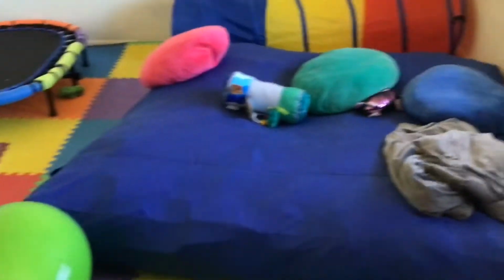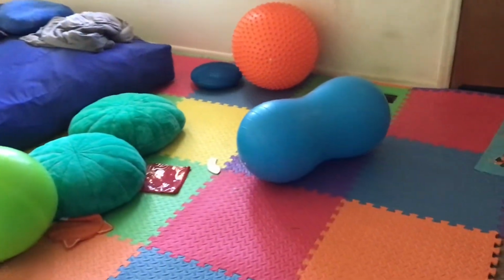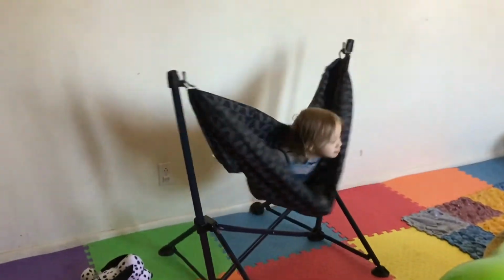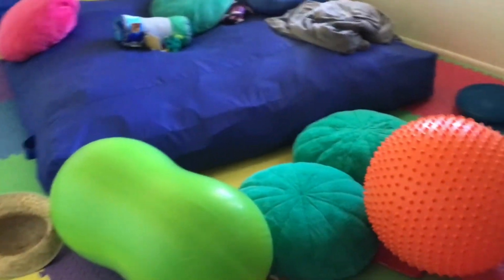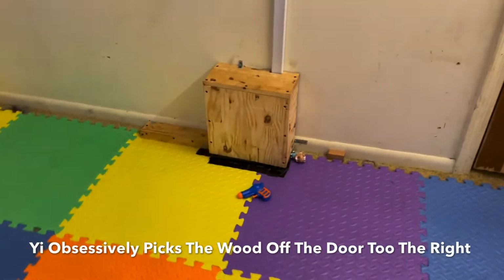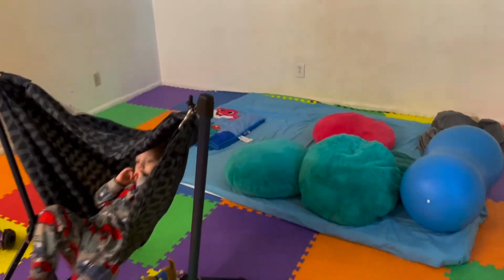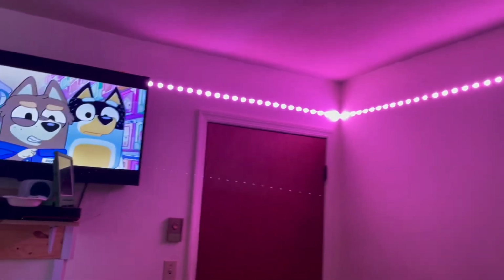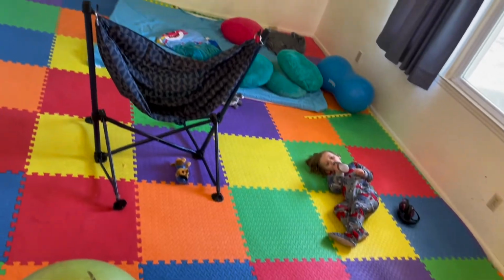AUTISM BEDROOM | DIY Sensory Room Tour || 2 Different Sensory Room Set-Ups! | Accommodating Safety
This is a Tour of 2 Different Sensory Room Set-Ups, after Yi’s Ever Changing self created a need for different Sensory and Safety Accommodations.

(Please message all questions, recommendations, or just to connect on our Instagram link above!)